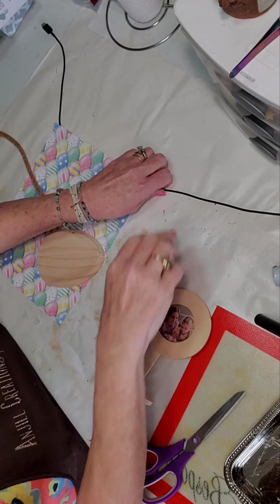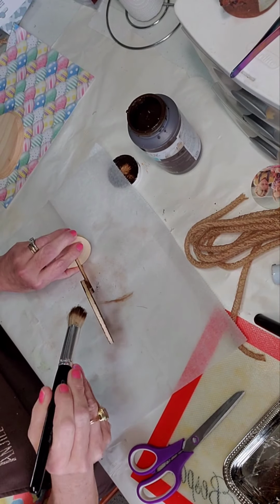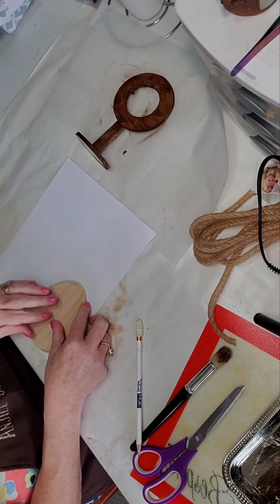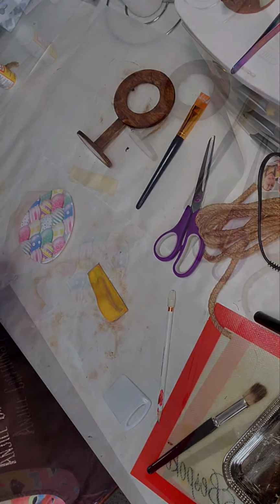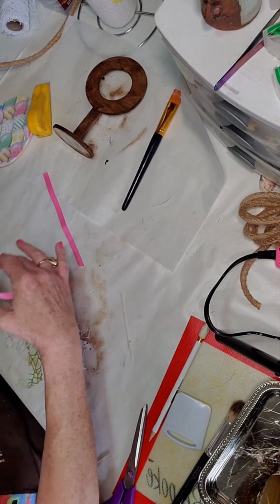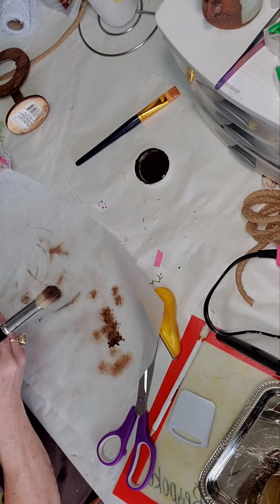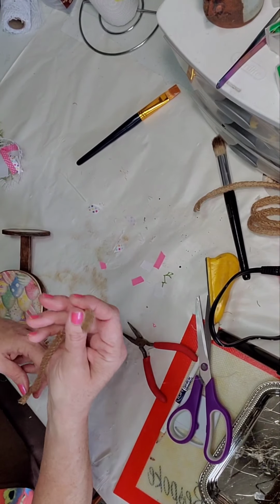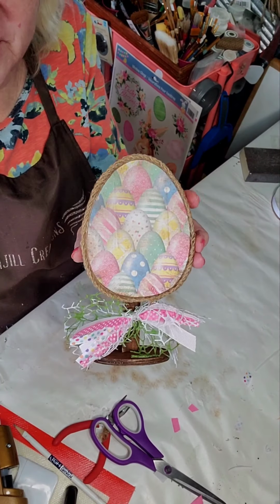Let's make an Easter shelf sitter!